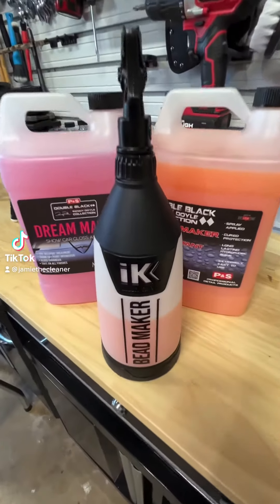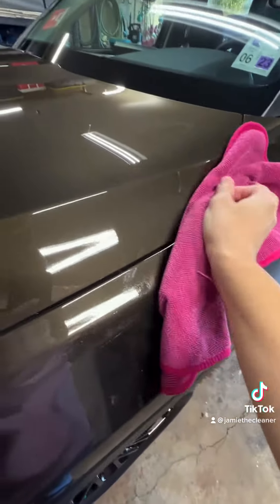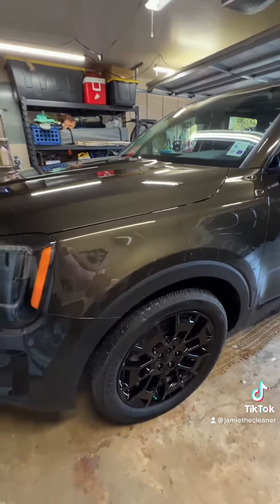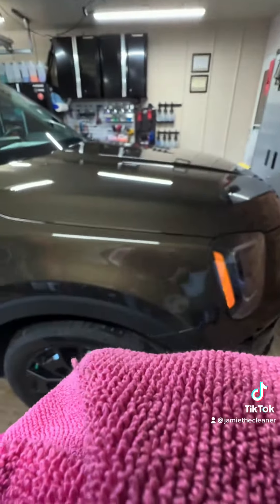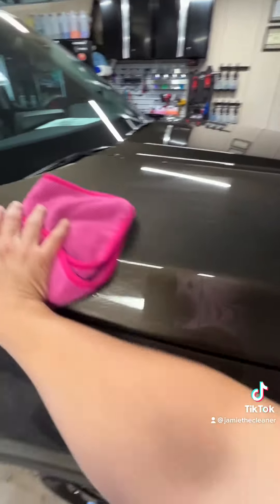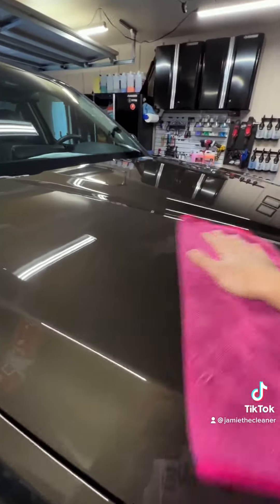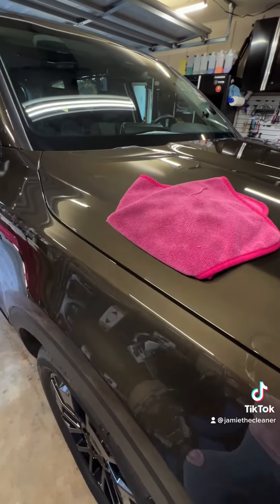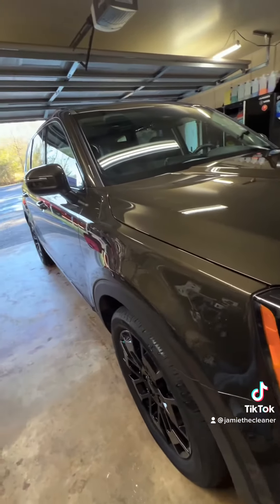Clean Maker 10-1 The Ultimate LSP!!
Wash Bucket:
Ultra Black Sponge
Wash Mitt
Emblem Brush
Clay Scrubber